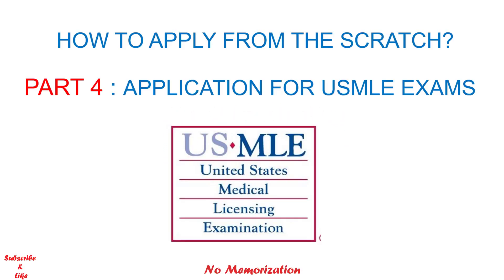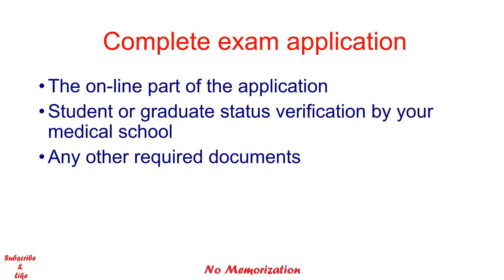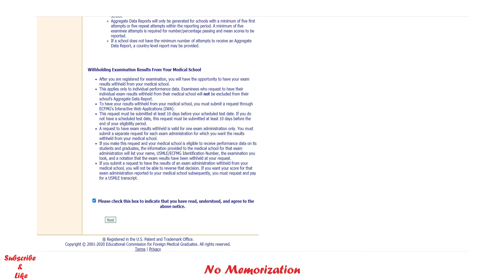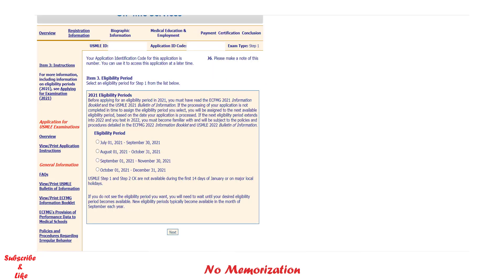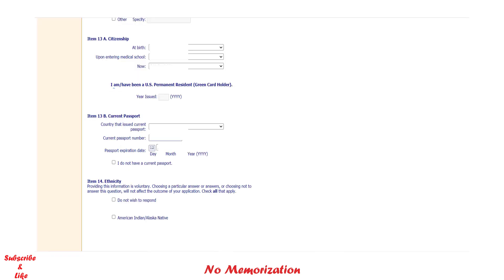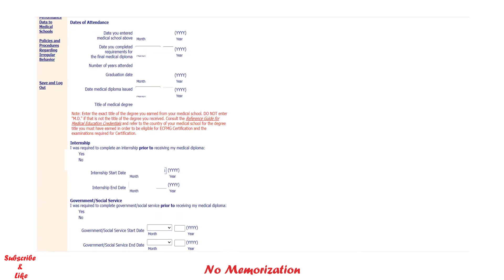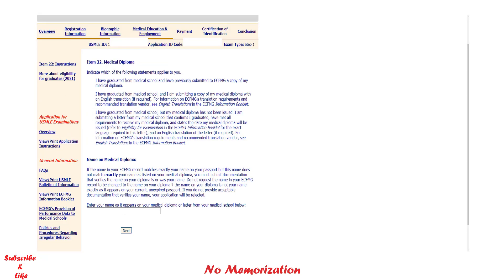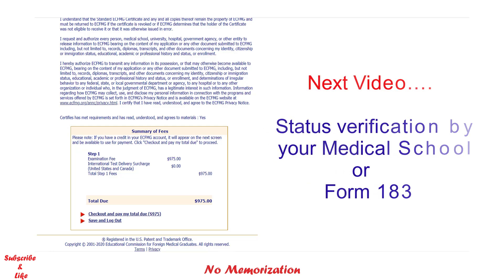HOW TO APPLY FOR THE USMLE EXAMS/STEP 1/STEP 2 CK? PART 4/USMLE/ECFMG APPLICATION PROCESS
In this video, we learn how to apply/application process of the USMLE exams (step 1& step 2CK) step by step as an international medical graduate. Let's see how to apply for the USMLE step1 or step 2 CK exams.

Books for the MCCQE1 Preparation:
1. Master the Boards USMLE Step 2 CK, Sixth Edition
2. Master the Boards USMLE Step 3, Seventh Edition, 2022
3. Toronto Notes 2020
4. First AID USMLE Step 2 CK, Tenth Edition
5. Medical Ethics for the Boards by Conrad Fischer
6. Doing Right: A Practical Guide to Ethics for Medical Trainees and Physicians

Other Useful Books:
1. Essential Med Notes Clinical Handbook 2021
2. Essential Med Notes 2021
3. First AID USMLE Step 1, Thirsty second Edition, 2022
4. BeMo’s CASPer Test Prep
5. BeMo’s Multiple Mini Interview (MMI) Prep
6. BeMo's Ultimate Guide to Residency Interview
7. Compendium of Therapeutic Choices ( CTC 2019)

Books for the NAC OSCE Preparation:
1. Edmonton Manual approach to the OSCE, Seventh Edition
2. Master the NAC, Second Edition
3. NAC OSCE- A Comprehensive Review

Other Useful Books:
1. OSCE and LMCC 2. Review Notes
2. First AID USMLE Step 2 CS, Sixth edition

Other Useful Books:
1. OSCE and LMCC 2. Review Notes
2. First AID USMLE Step 2 CS, Sixth edition